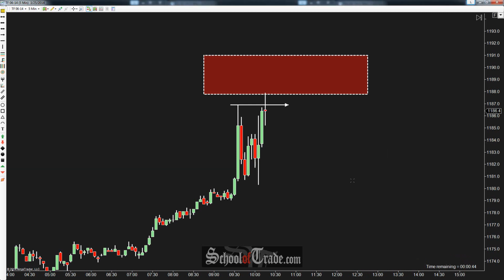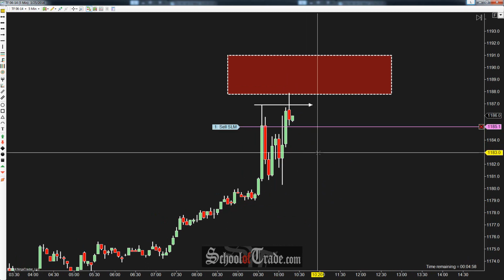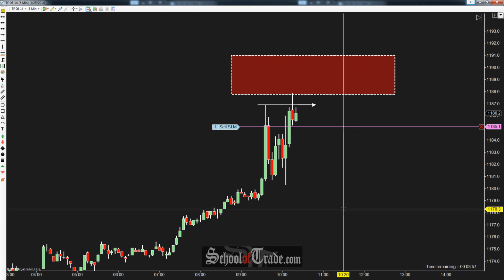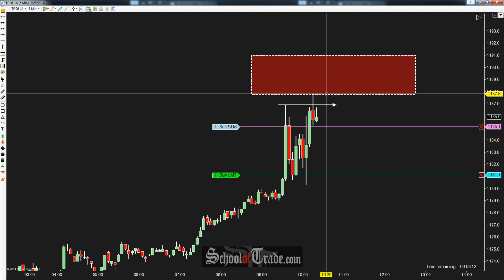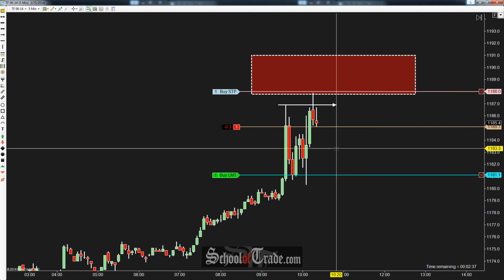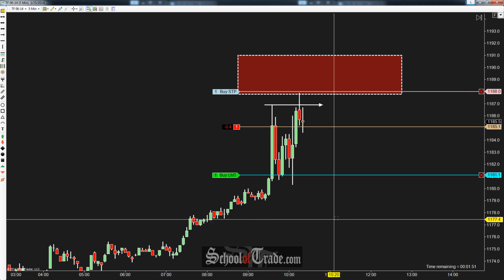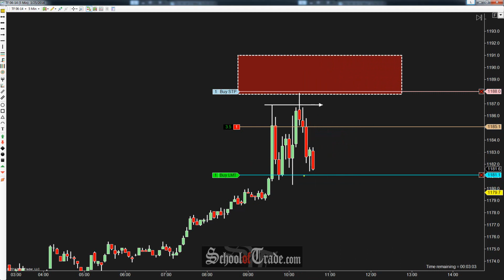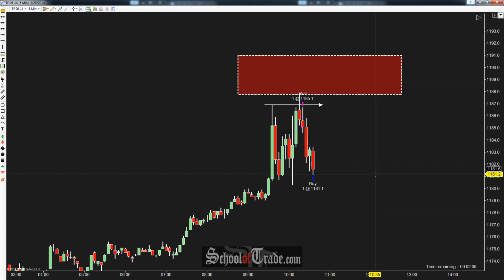Reversal Trading E-Mini Russell Futures; SchoolOfTrade.com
In today's video we take a look at a reversal zone on the E-Mini Russell where we saw a complete failure from the buyers to really commit and push price through. This failure from the buyers gave us a clear entry to short it right back down to previous lows and take out a gorgeous $400 per contract on the trade!

We use a simple trading strategy that can be used on ALL markets! When you learn these simple strategies you will be able to make profits on any market you wish to trade, from Futures to Stocks and everything in between. It is always an awesome feeling to be able to hop on to a trade that shows up clear as a bell and pull out $400 in few minutes with very little work!